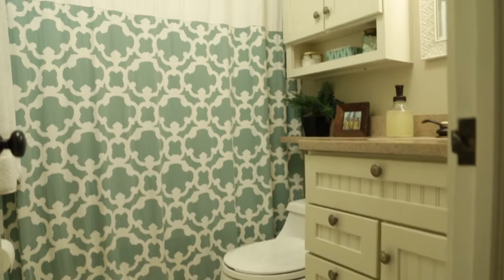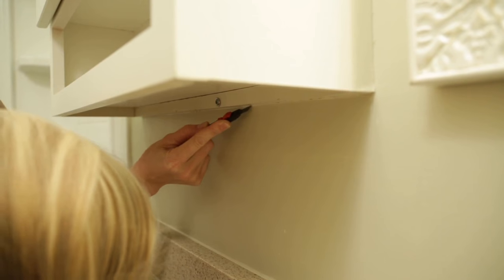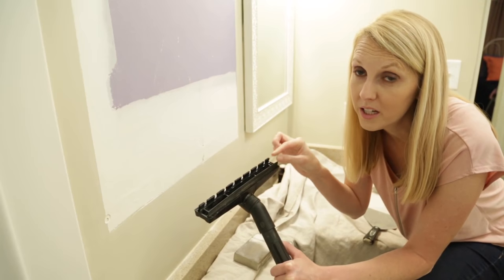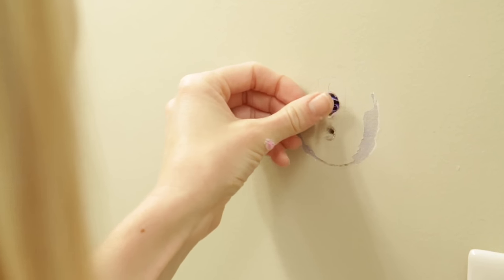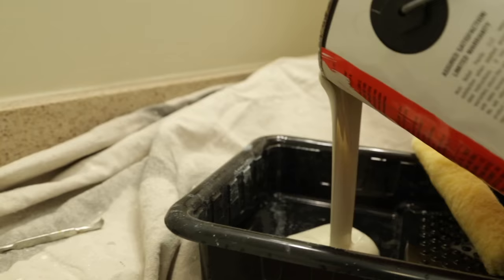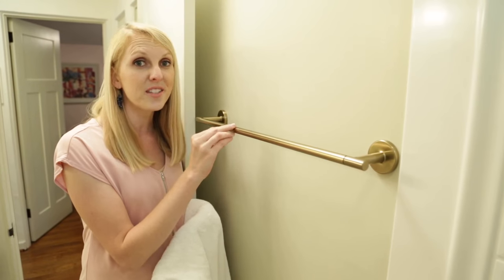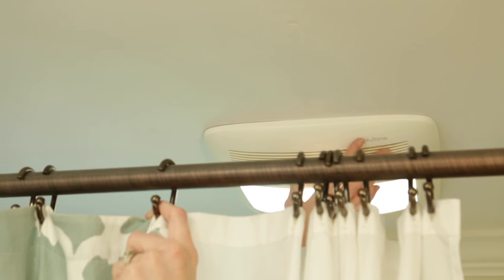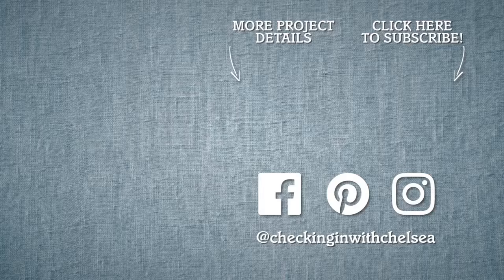How to Make Small Room Larger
A few small tricks to make a small room, bathroom or otherwise, in your house look and feel bigger!

Links to all products used on my blog!